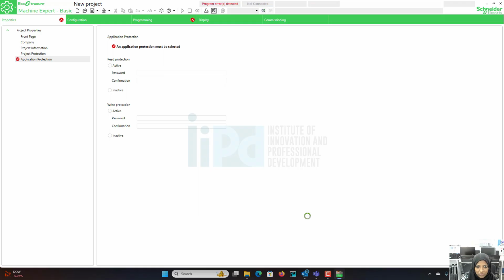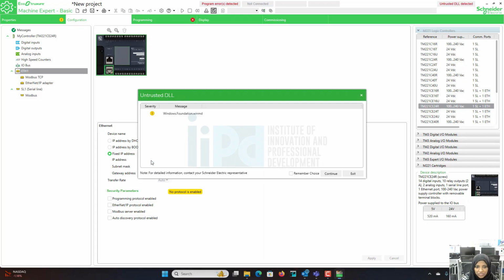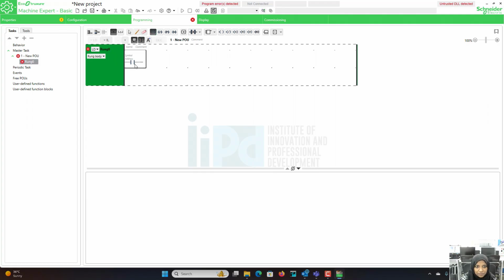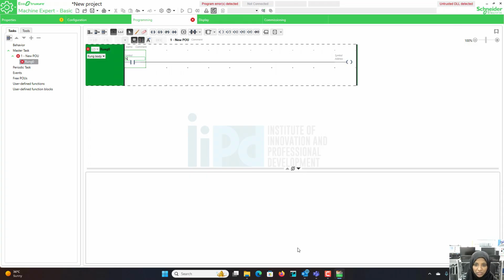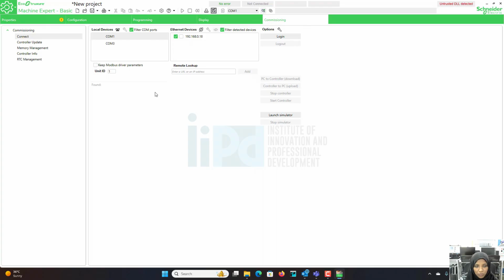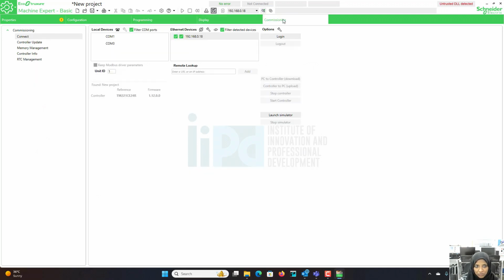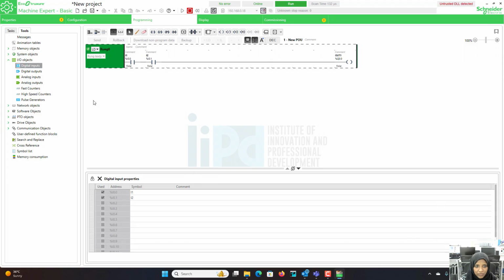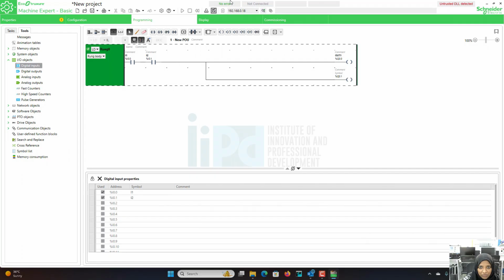How To Do Compiling and Downloading Inside Schneider - Ecostruxure Machine Expert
Welcome to our latest tutorial! In this video, I will walk you through the complete process of compiling and downloading a project inside Schneider Electric's EcoStruxure Machine Expert (formerly known as SoMachine). Whether you’re new to Schneider’s automation tools or looking to sharpen your skills, this guide will help you understand every step involved.

What You'll Learn:
How to compile a project effectively